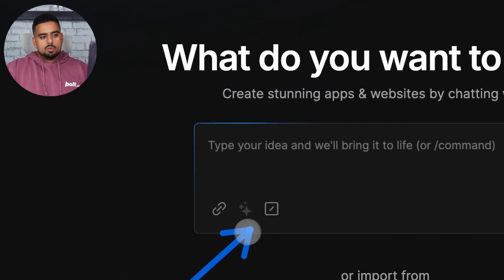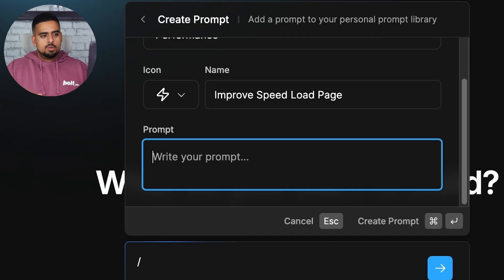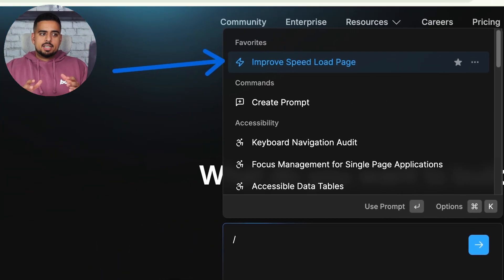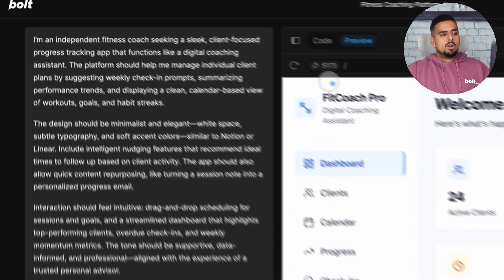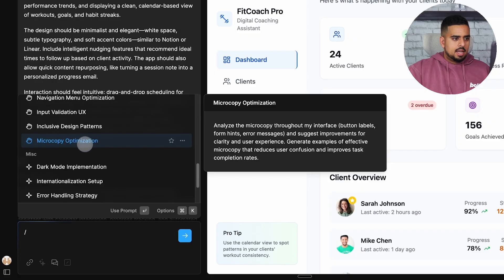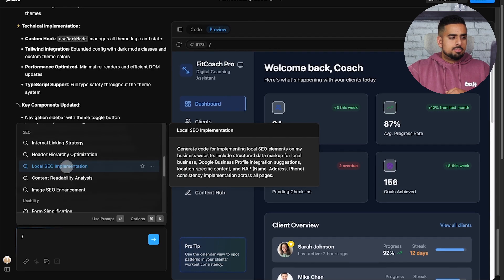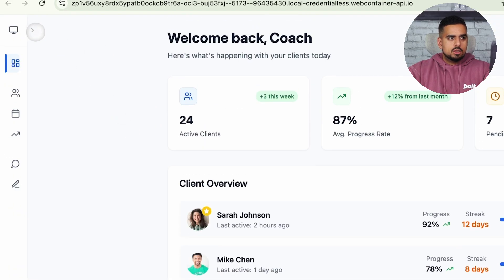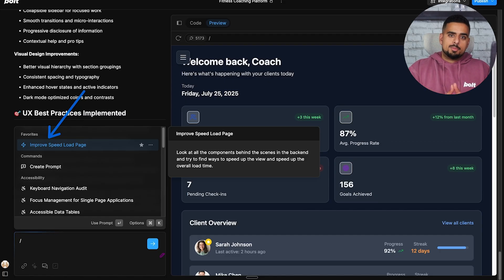This Bolt Feature Will 10X Your Vibe-Coding Speed (Prompt Library Tutorial)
Tired of retyping the same prompts over and over? With Bolt’s new Prompt Library, you can save, organize, and reuse your favorite prompts across all your projects.

In this video, we’ll walk through how to use built-in prompts, create your own custom prompts, and manage them with favorites, categories, and more.

Whether you’re speeding up development, improving SEO, or just keeping your workflow organized, the Prompt Library gives you quick access to the tools you use most.

🎥 Video by ‪@Mark_Kashef